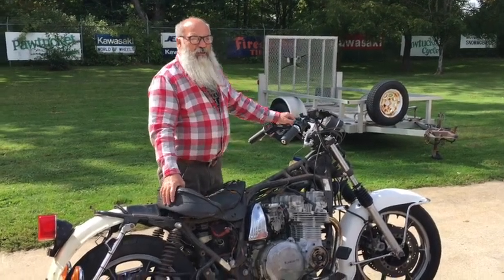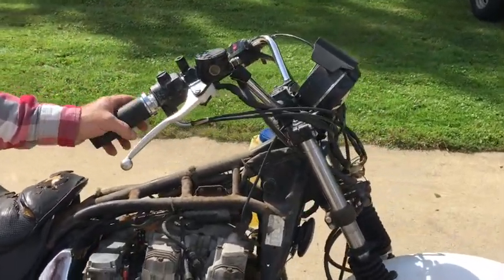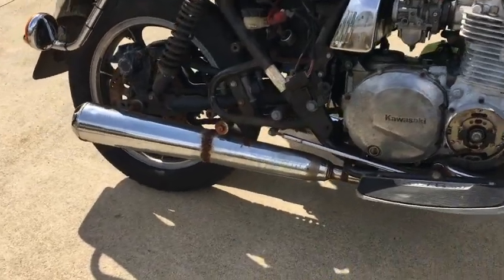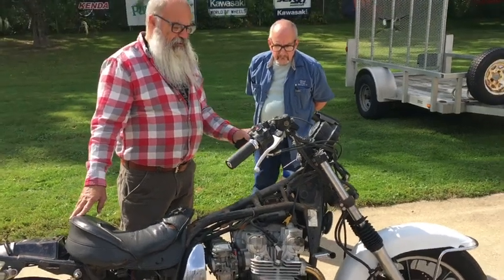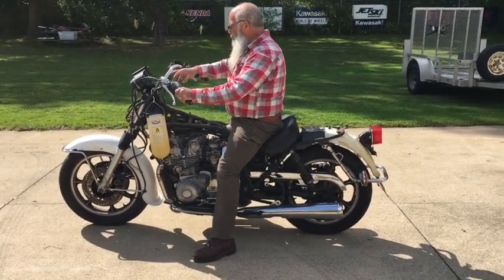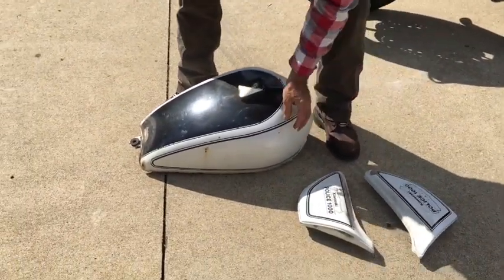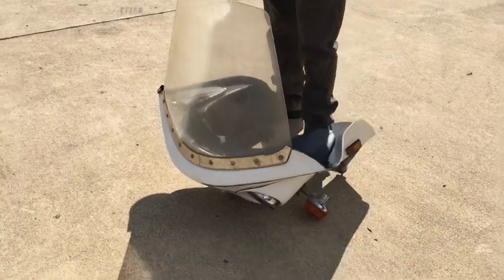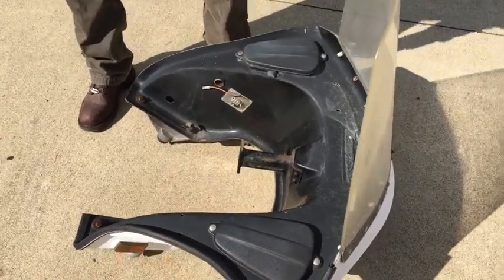91 KZ1000 Police Bike Parting Out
52,000 miles. Bike does run. Seat needs recovered, changed oil, filter and spark plugs. 1000 LTD carbs. No broken fins on cylinder or head. Could be a good motor for another police bike or a street bike. Doesn’t smoke, could use some tuning. Tachometer and Speedometer are not working.  Runs rough. Transmission is good, has all the gears. Goes into gear nicely, doesn’t seem to smoke. Charging system seems to be over-charging; regulator/rectifier is bad, but it is putting out of the stator, so it probably has a good flywheel. Side covers have tabs broken off on both right and left. We believe these to be original paint. Gas tank has rust inside. Fairing has the bracket on front and some extra holes where equipment has been mounted. Please give us a call with your needs.